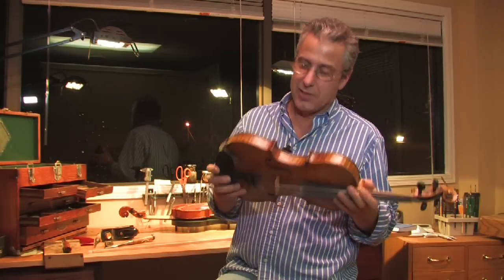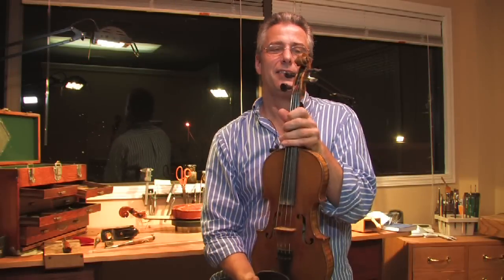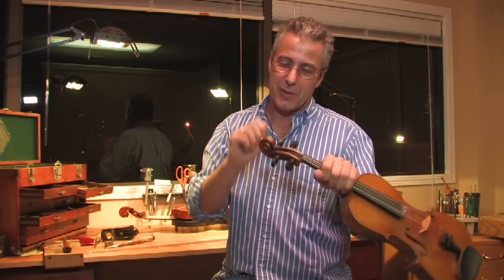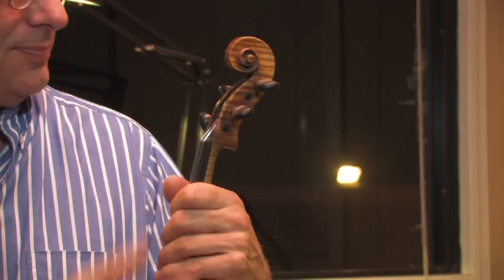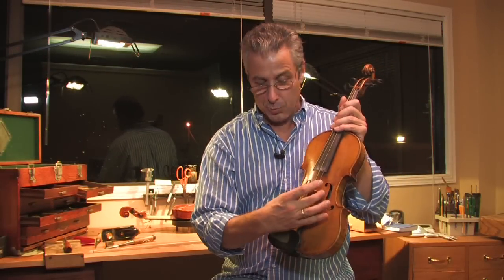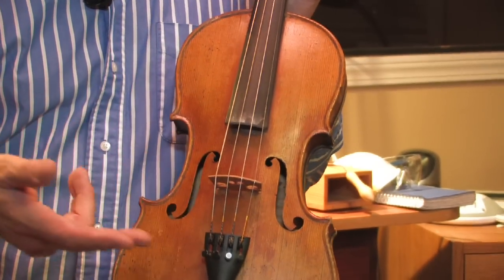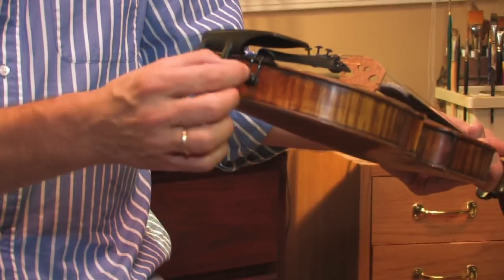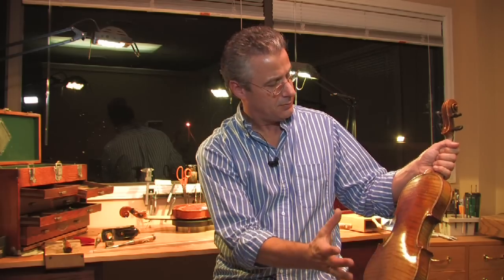Violin Basics : Parts of a Violin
Basic parts of a violin include the scroll, pegs, neck, fingerboard, bridge and chin rest. Learn more parts of the violin, such as the F holes and bouts, in this free video from a professional violinist.

Bio: Fred Carpenter is an accomplished violinist who owns The Violin Shop.